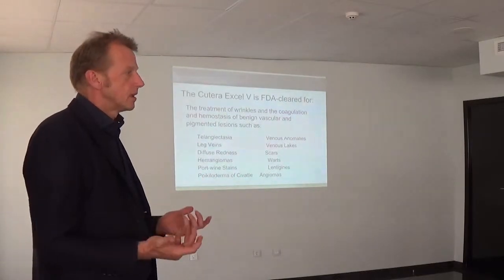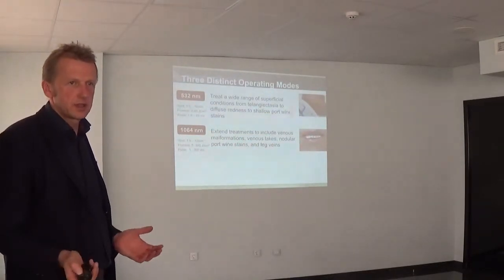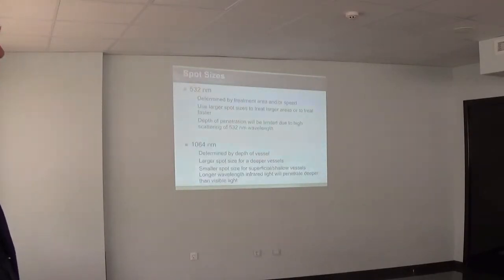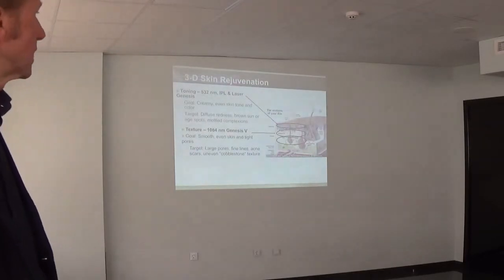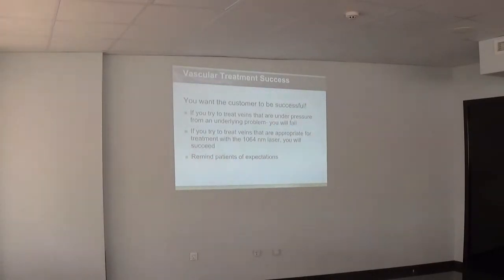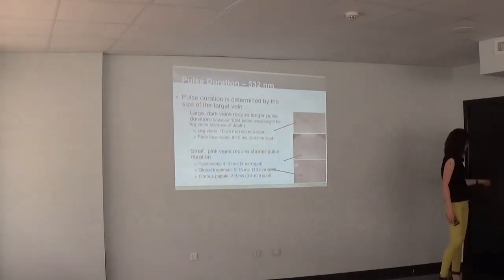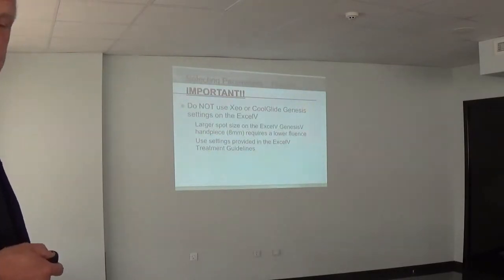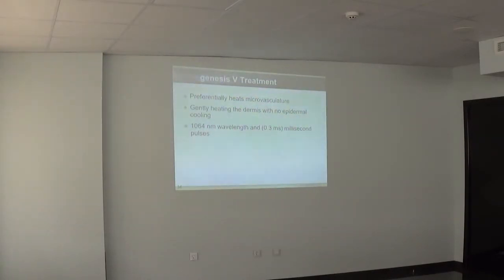Cutera Excel V - теория